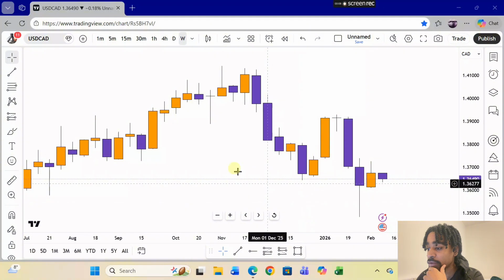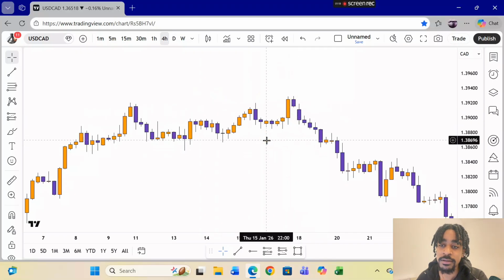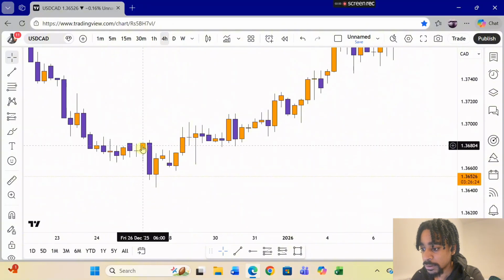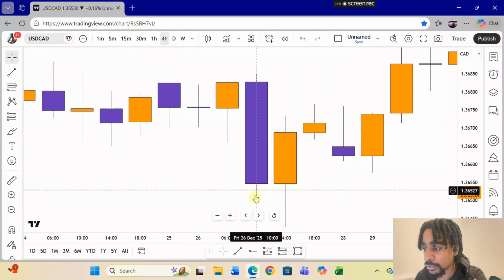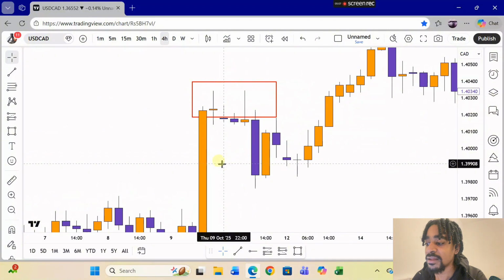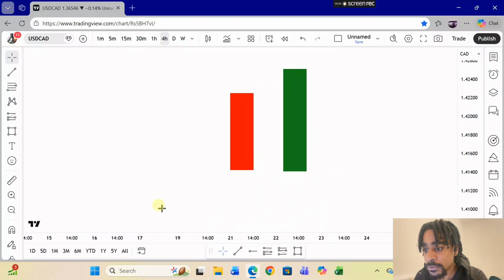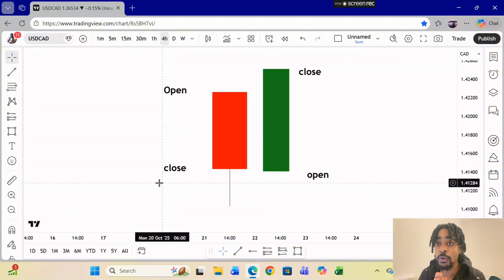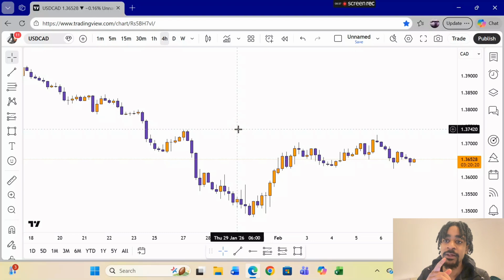Candlesticks 101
In this video, I go through a detailed breakdown of what a candlestick represents in trading. This is very important especially if you are looking to become a technical based trader. Learning how to read candlesticks and interpret what the candles are telling you is vitally important in the technical analysis game of trading. These are one of the key fundamentals you need in order to achieve success in the game of trading.

Taking a first look at the charts, can be daunting. You don't know what is going on and everything seems confusing. This video is highlights one of the major KEY topics you need to know, before you can gain a clear understanding when reading the charts.